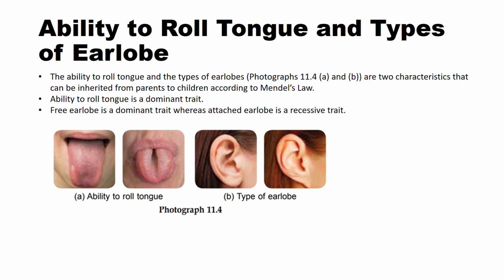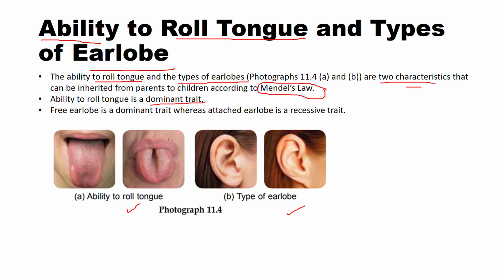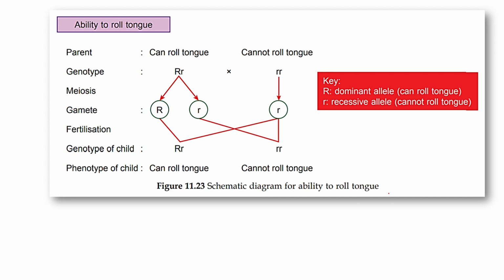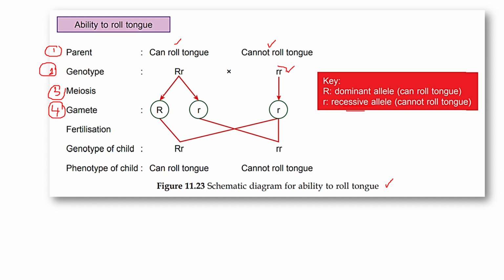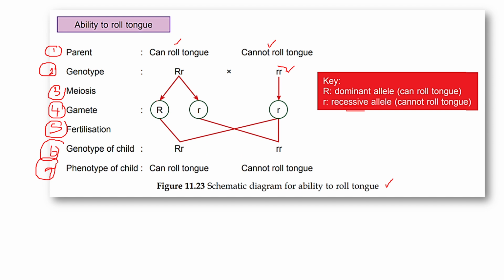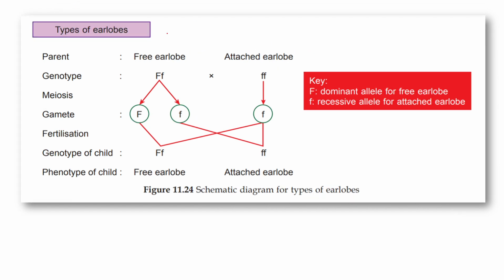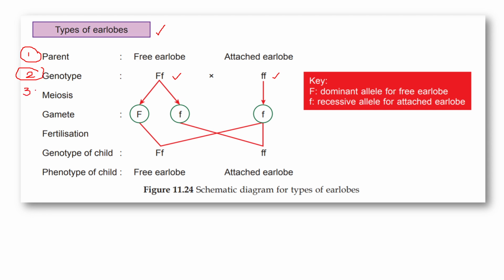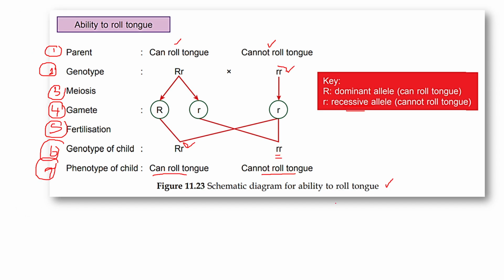17. Characteristics (Roll tongue; Earlobe)